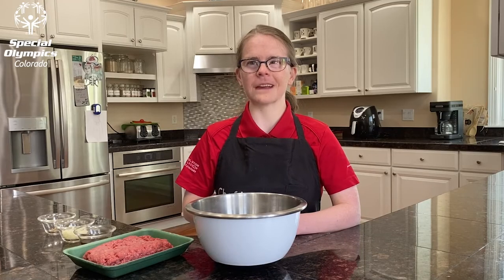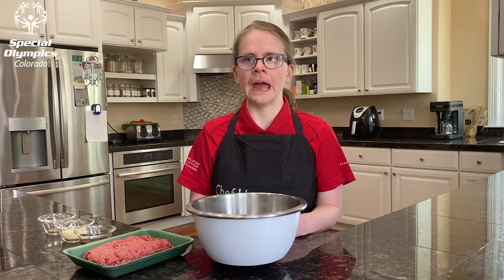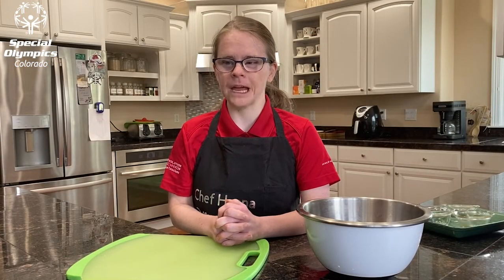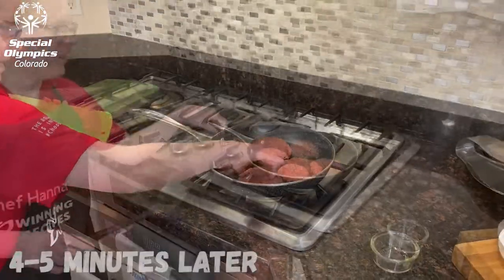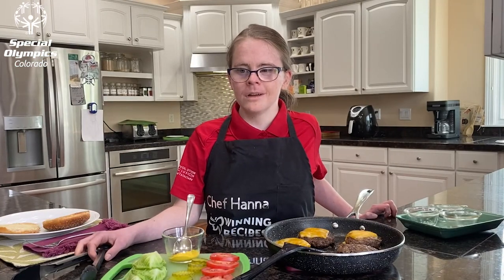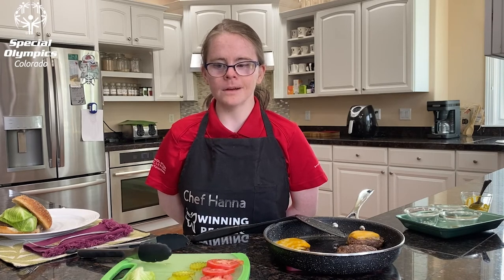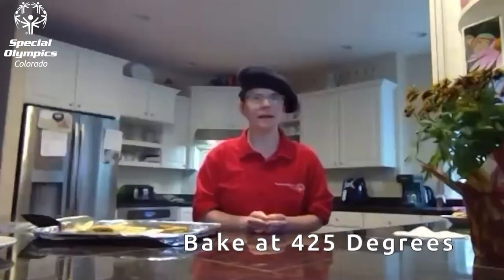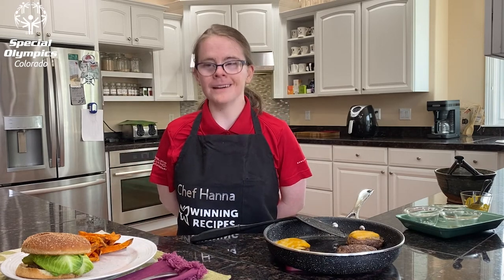Cooking Health with Hanna (Season 4) - All American Burger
We are back with another season of Cooking Health with Hanna. This season Hanna will be starting us off with a variety of healthy burgers. This week she is bringing us a delicious All American Burger. Watch her episode for some great tips.

Want to make your own? Here is what you need:
#1 ground beef, 93% lean
2 TBSP Worcestershire sauce
¼ cup onion, finely chopped
½ teaspoon pepper
1 TBSP cooking oil
4 cheese slices
4 tomato slices
8 pickle slices
4 lettuce leaves
Mustard
4 whole grain buns